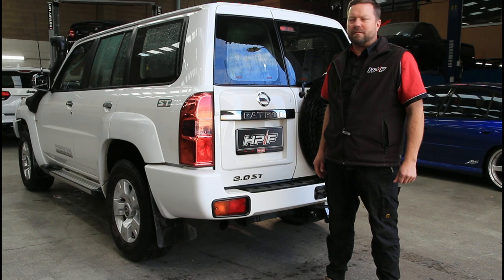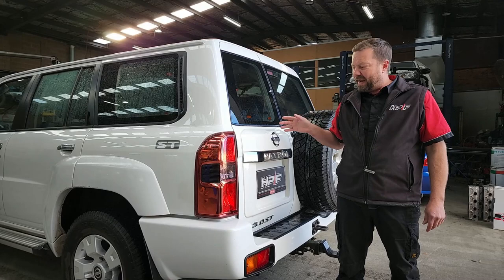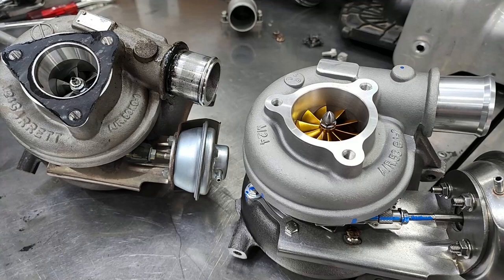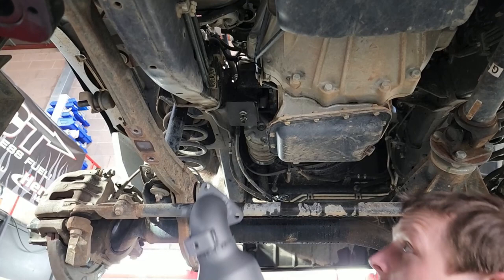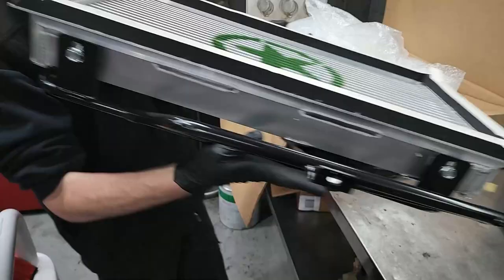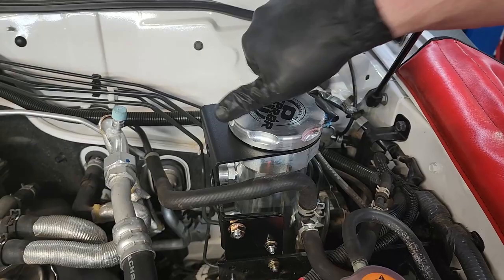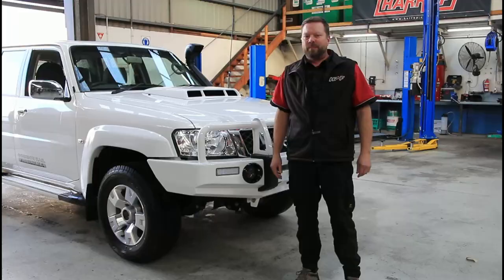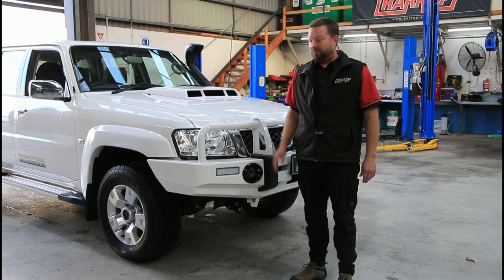HPF POWER UPGRADE | GU ZD30 Stage 3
The Y61 Nissan Patrol common rain diesel is a vastly underpowered 4WD despite its rock solid ZD30 motor. The beauty though is that it gives us a lot of scope for improvements. Our top of the range Stage 3 upgrade has been extremely successful and the feedback we have got has been nothing short of glowing.
The Stage 3 upgrade starts with our trained technician fitting new Gturbo ZD-G300 Bad Boy turbocharger, HPD VNT Boost controller along with a Cross Country 4x4 Ultimate Intercooler upgrade. As a package this substantially improves the torque and power, showing its potential in keeping cooler intake temps and exhaust gas temperatures when engine tuning modifications come into play. These top mount intercoolers are great right up to 200kw’s plus at the wheels.
We then fit a Pacemaker King Brown turbo back exhaust system which removes the restriction and allows the turbo to spool up easier.
We also fit a Process West SEPR8R Air Oil Seperator catch can to capture oil mist entering your engines inlet manifold which can build up in your engines intake and cause a carbon build which can reduce reliability and performance over time.
We complete the package by custom tuning your vehicles ECU on the dyno in real time utilizing the latest ECU tuning software to maximize power, torque and fuel efficiency and testing your vehicle on the road to make final adjustments, optimizing your vehicles performance and driveability. At the end of this upgrade we will provide you with a dyno graph comparing the before and after power & torque increase the upgrade has made to your vehicle.
Package Includes
1 x Gturbo ZD-G300 Turbocharger
1 x Cross Country 4x4 Ultimate Intercooler & Thermo fan
1 x Painted body colour hood scoop
1 x HPD VNT Boost control valve
1 x SEPR8R Air Oil Separator
1 x Pacemaker King Brown Turbo Back Exhaust
1 x HPF Custom ECU - reprogram
1 x Before and after dyno graph
1 x Labour to fit, tune and test
Commons - Attribution 3.0 Unported